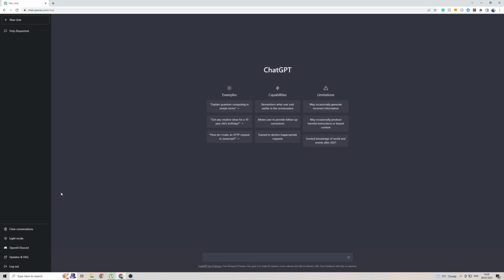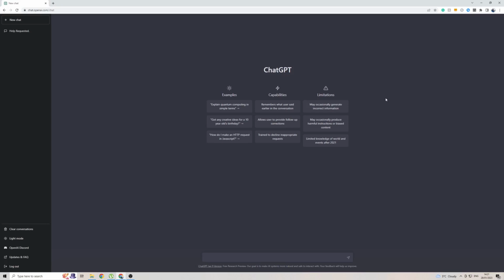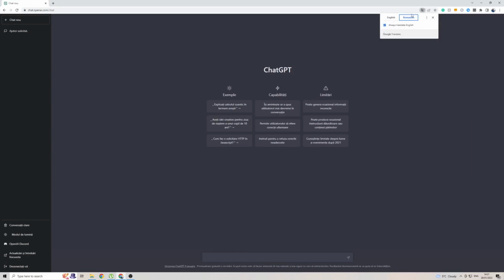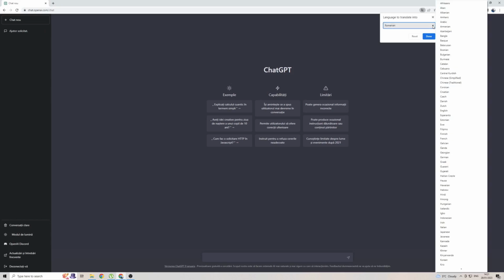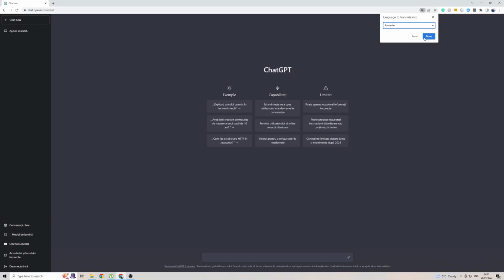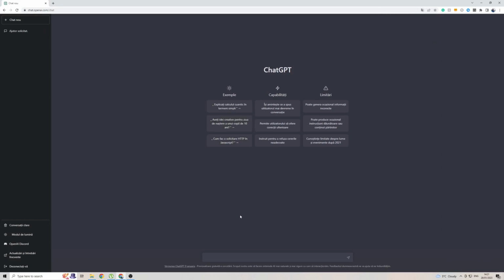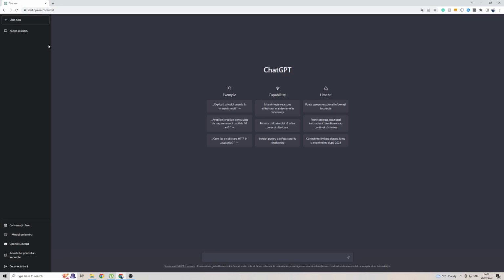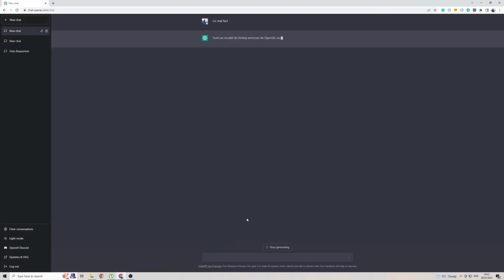How to Use Chat GPT in Romanian in 2024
In the next 2 minutes, I'll show you how to use ChatGPT in Romanian. By the end of the video, you'll know how to get ChatGPT to write to you in Romanian and how to translate the entire ChatGPT page to the Romanian language.